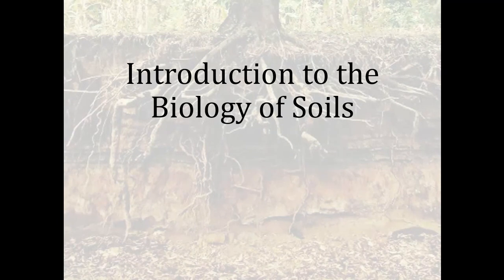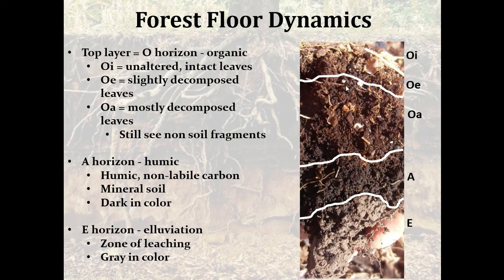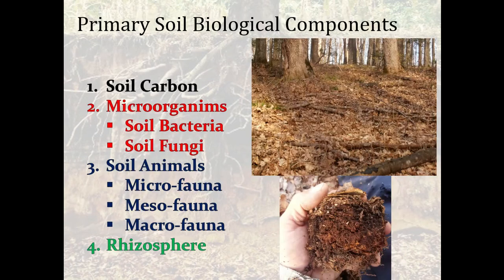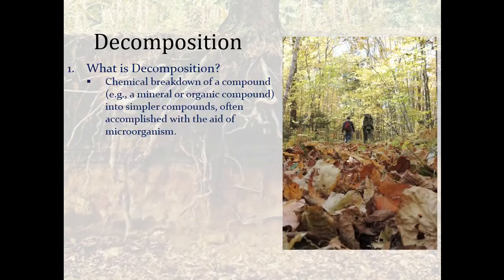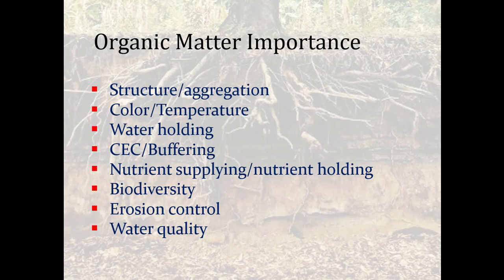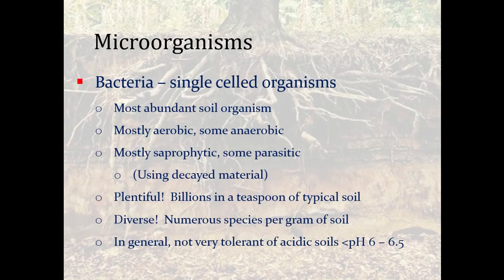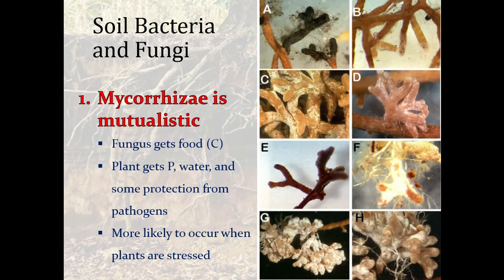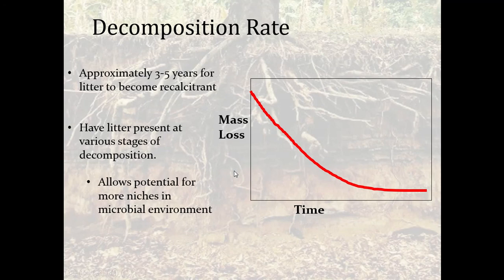Soil Biology 1 Bacteria and Fungi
Brief overview on soil bacteria and fungi